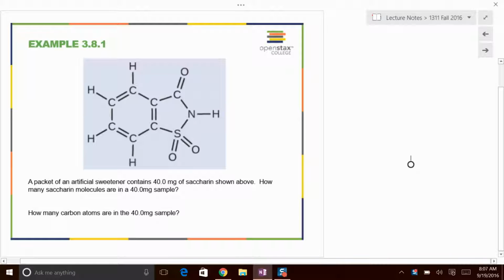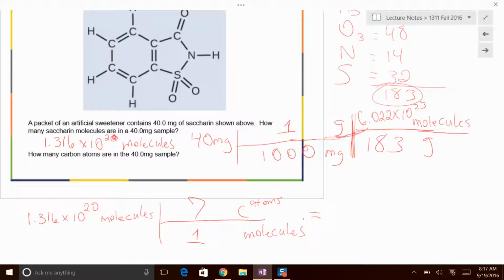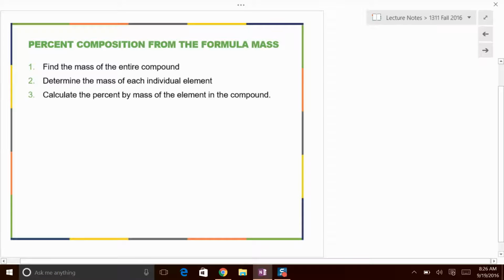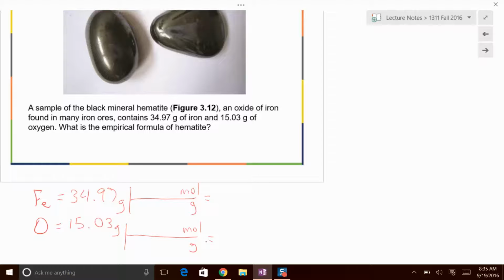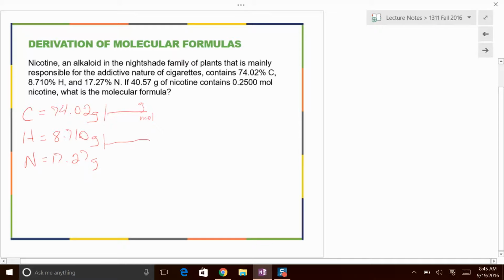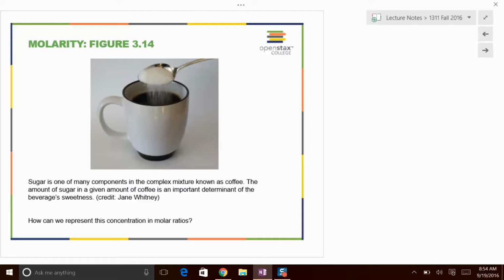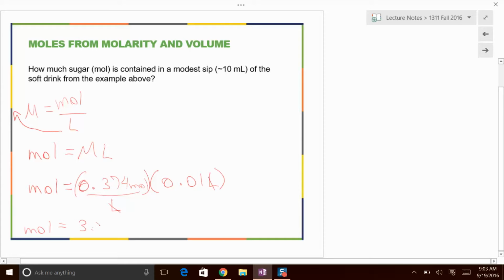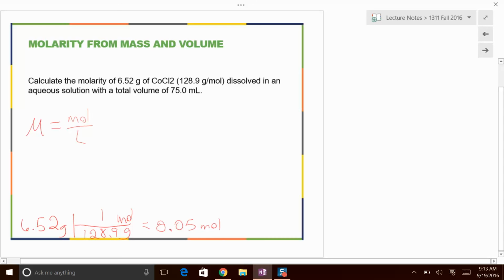1311 Chapter 3 continued 1